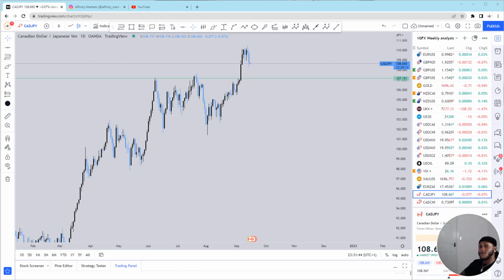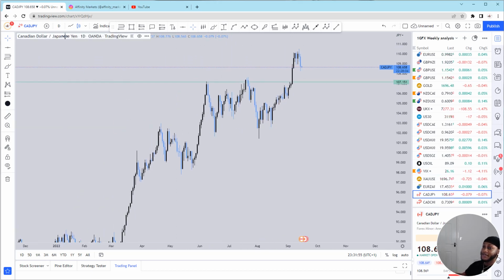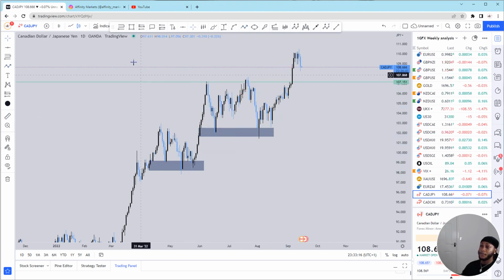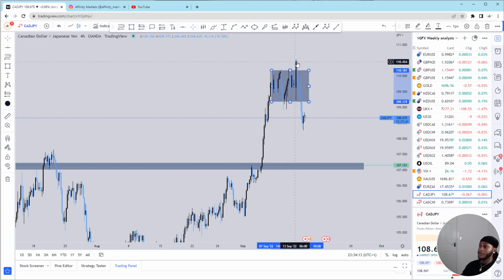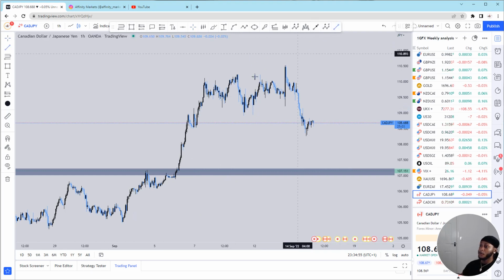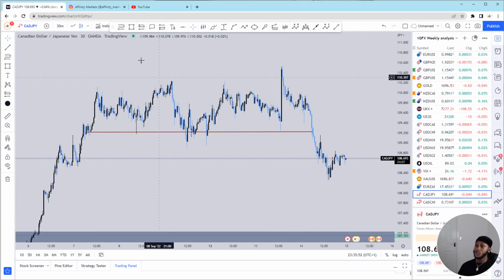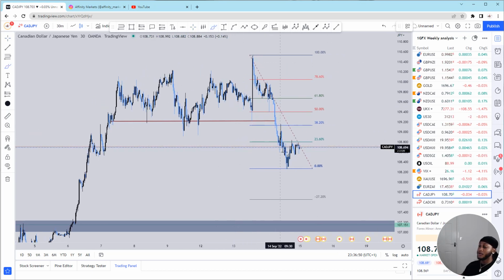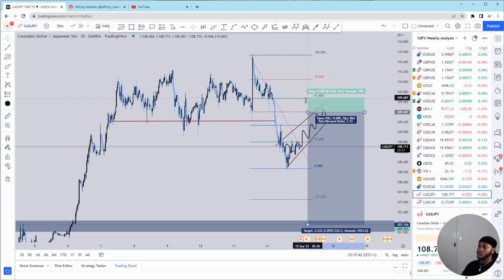Understanding Market Simple Structure.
The risk of losing some or all of your money is considerable when trading in financial products and/or cryptocurrencies, thus it may not be appropriate for all investors. Cryptocurrency prices can be greatly influenced by outside variables like monetary, legal, or political developments. The hazards of trading on margin are increased.
Before choosing to trade in financial instruments or cryptocurrencies, you should be fully aware of the risks and expenses involved with doing so. You should also carefully consider your investment goals, level of experience, and risk tolerance. Where necessary, you should also seek professional advice.

Please be aware that the data on this page may not be current or reliable, as stated by Affinity Markets. Prices on the website may not be correct and may differ from the actual price at any given market because the data and prices are provided by market makers rather than by specific markets or exchanges, making the prices indicative rather than suitable for trading. Any data provider who contributed to this website, including Affinity Markets, disclaims responsibility for any loss or harm you may incur as a result of your trading or reliance on the information therein.

Without the express prior written consent of affinity markets and/or the data supplier, it is forbidden to use, save, reproduce, display, edit, transmit, or distribute the data included on this website. The suppliers and/or exchange providing the data contained in this website hold all intellectual property rights.
Based on your interactions with the adverts or advertisers on the website, Affinity Markets may receive compensation from those parties.